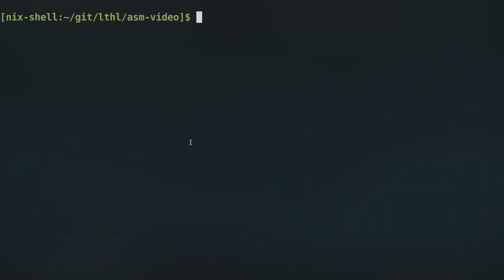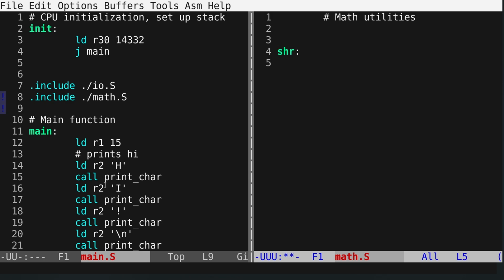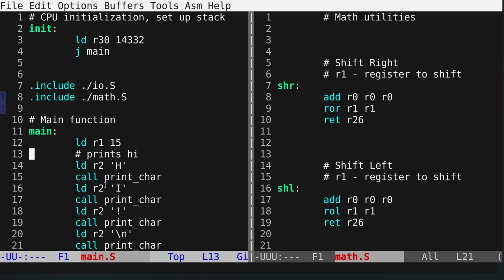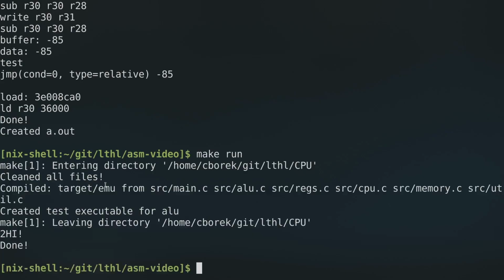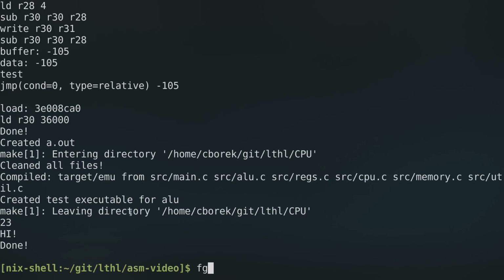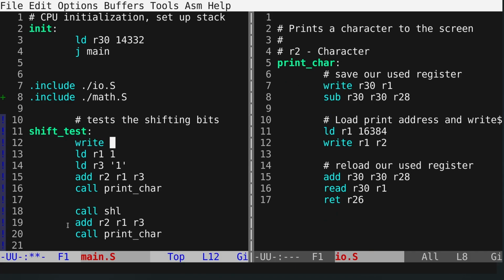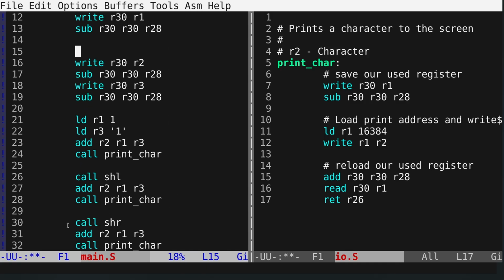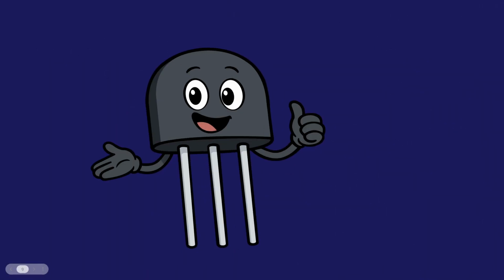Let's start to do some math in Assembly Code! | Low to High Level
In this episode of Low To High Level, we learn how bit shifting works with our CPU and write a function to do it in assembly code.

Low to High Level is a show where we start from the very basics of computing, and slowly work our way up until we have a completely functional computer that can run just about any modern software! This will be a long journey, so I hope to see you there!